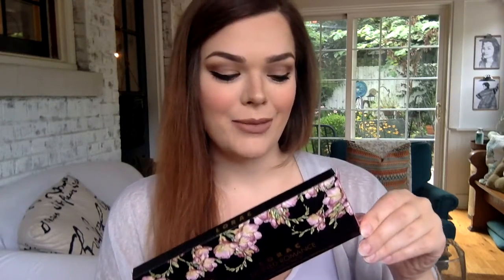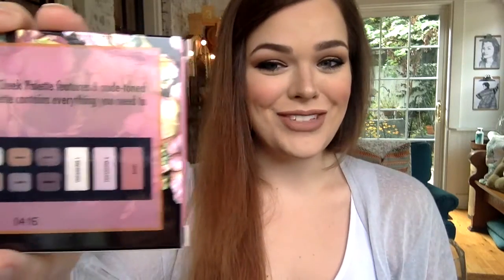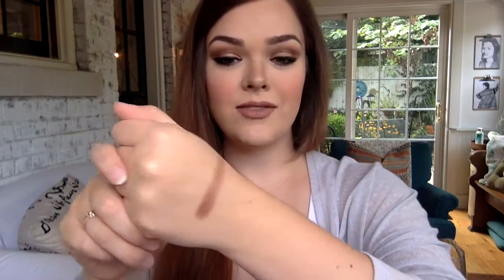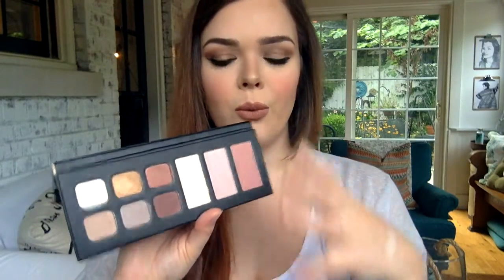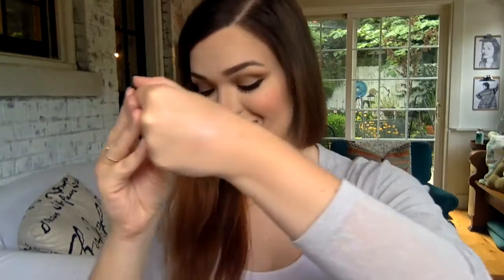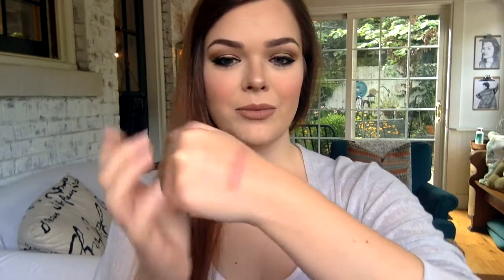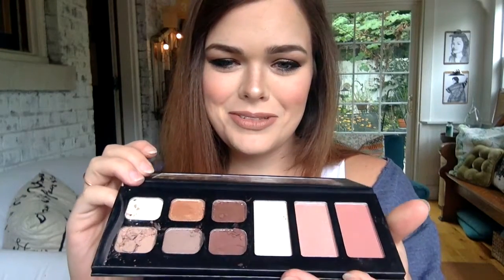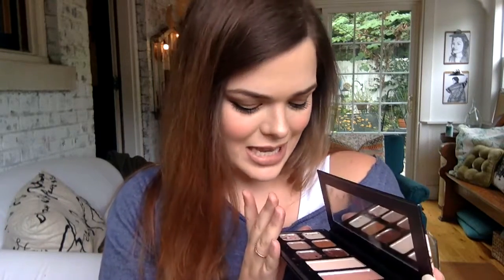LORAC REFINED ROMANCE | ANOTHER BROKEN PALETTE! + BIRCHBOX PSA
Today we look at the Lorac Refined Romance palette...before it meets its terrible fate. My luck with eyeshadow is is absolutely amazing!
Watch till the end to see the fate of the palette :(

BIRCH BOX PSA- Be sure to contact customer service if you received a broken shadow in your August box. You can call this number for help 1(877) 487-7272